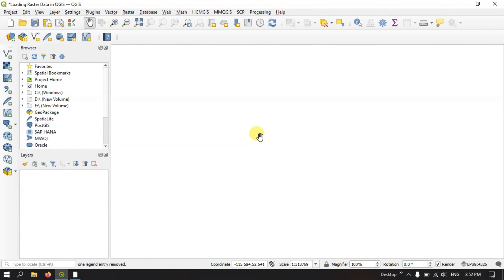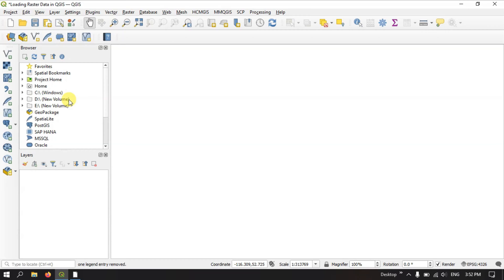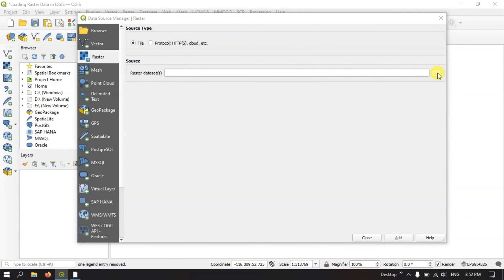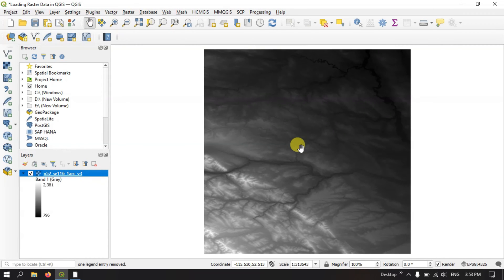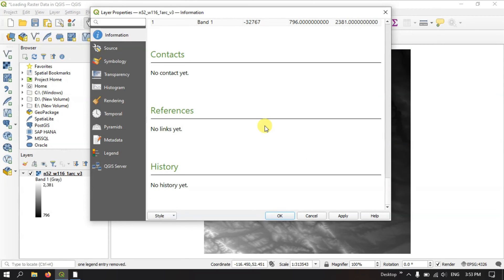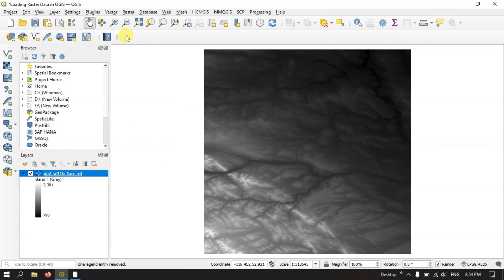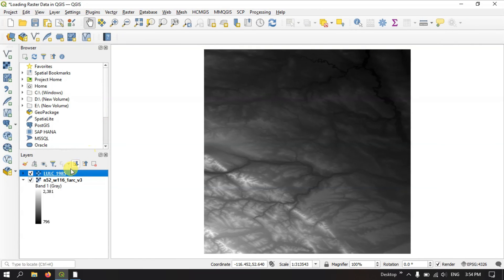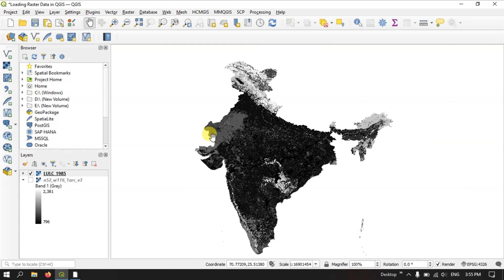QGIS Tutorials 10: Loading Raster layer in QGIS | QGIS Beginners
This is a special video tutorial series for absolute beginners in QGIS. In this video you will learn how to load or import raster layer in QGIS.

Useful Links - Loading Raster layer / Import Raster layer QGIS

00:00 Introduction
00:32 Loading Raster layer - Method 1
01:22 Check Raster layer Properties
01:56 Loading Raster layer - Method 2
03:05 Thanks for Watching